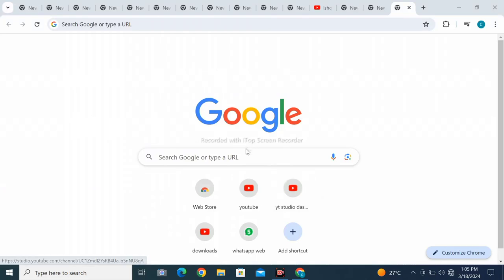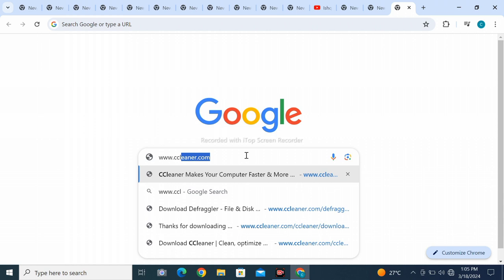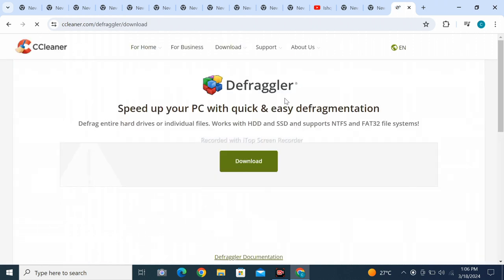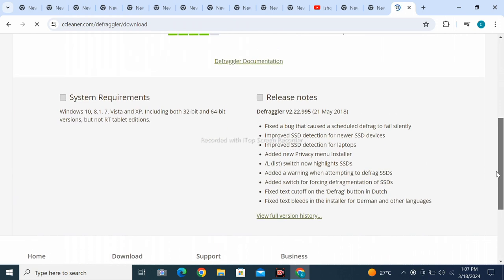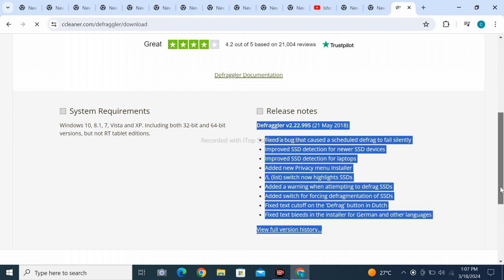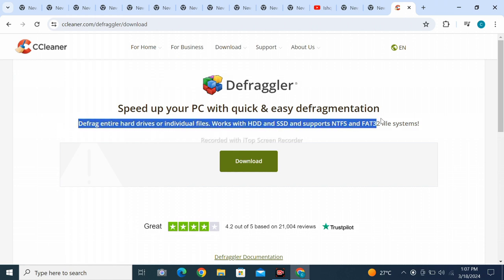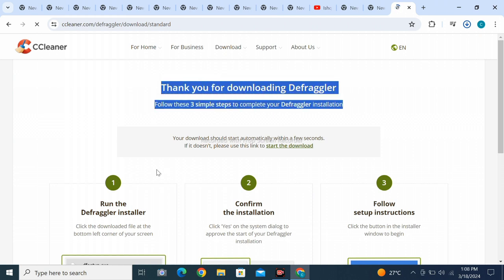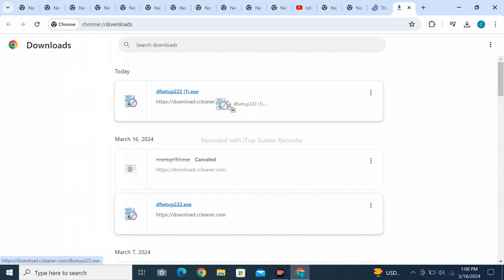Defraggler Software download 2024 | Speed Up Your PC, Laptop with this Software